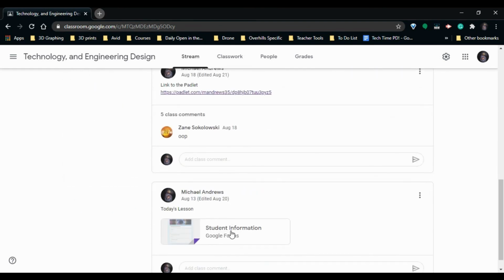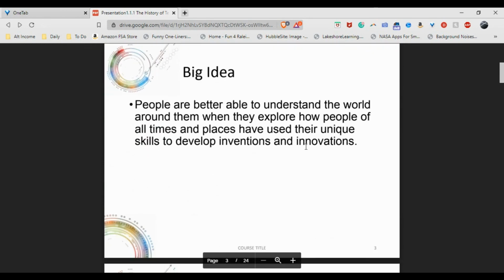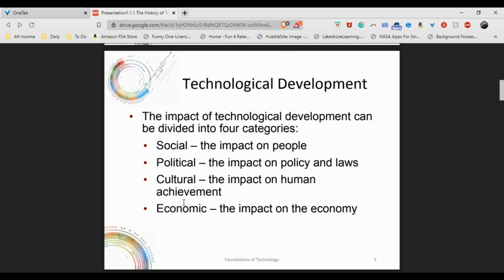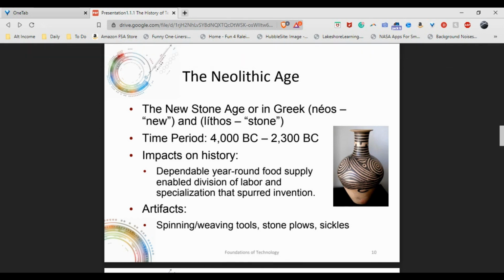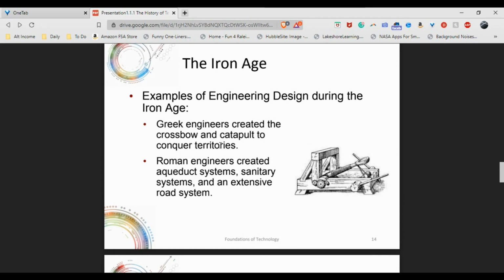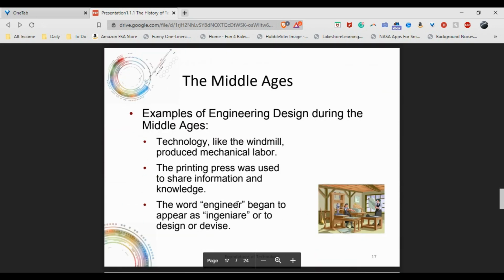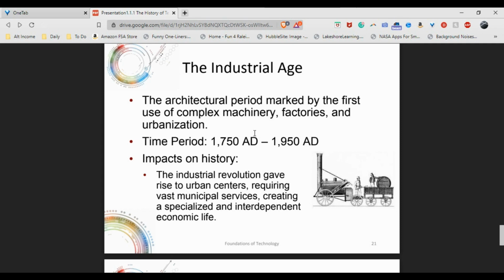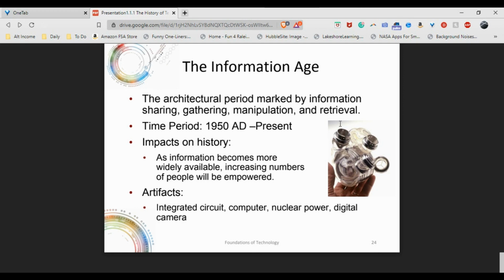Unit 1 Lesson 1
A basic history of technology and innovation